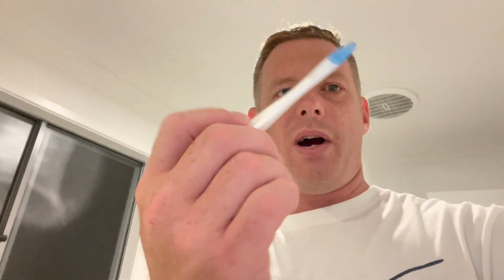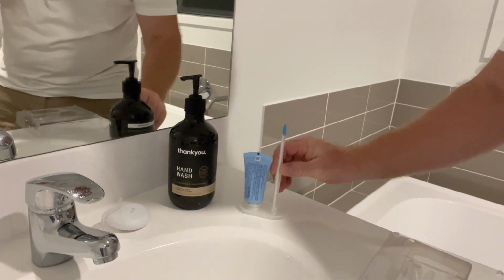ORAL B 3D WHITENER KIT ! IS IT ANY GOOD 🤷‍♂️